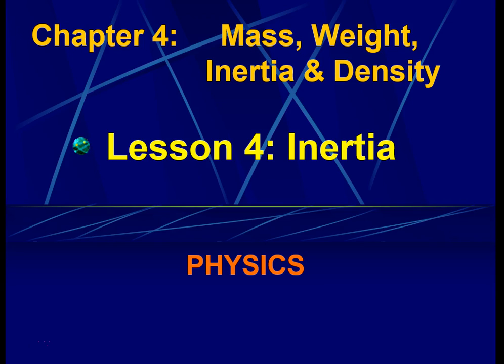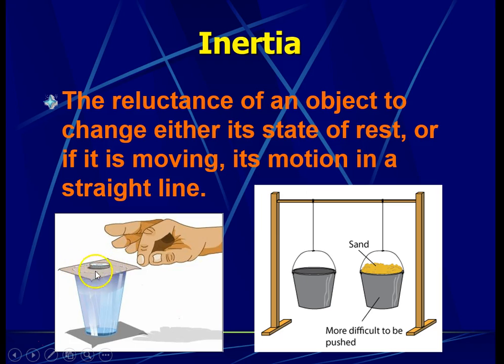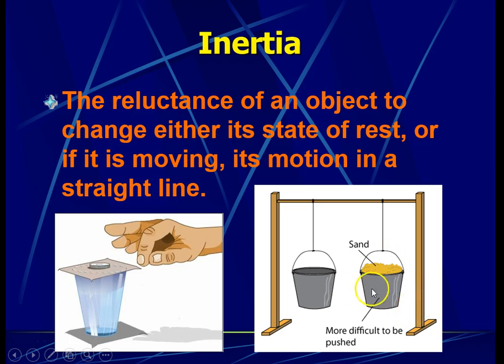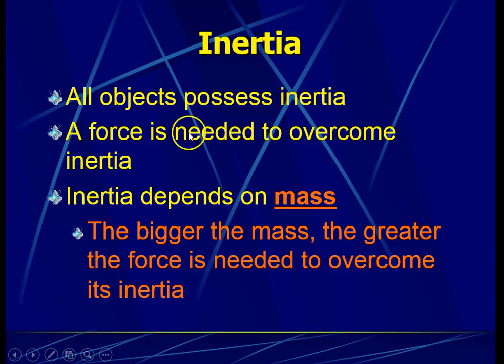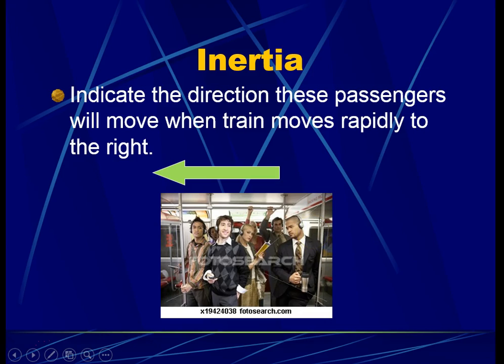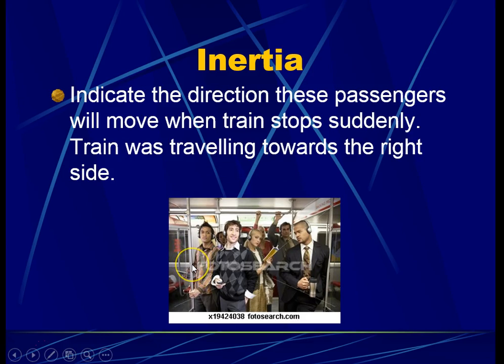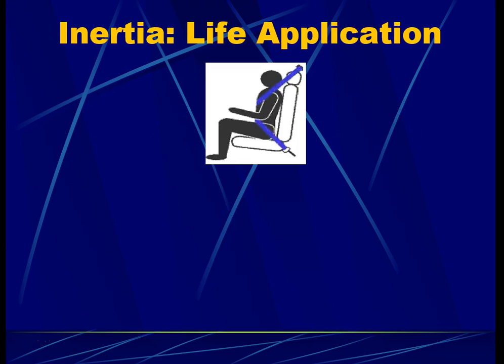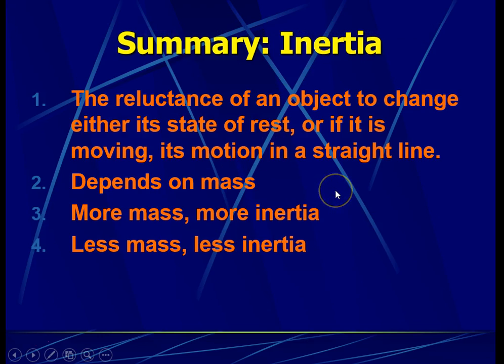C4 L4 Inertia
Chapter 4 – Mass, Weight, Inertia & Density
Lesson 4 - INERTIA   ('O' & 'N' Levels)